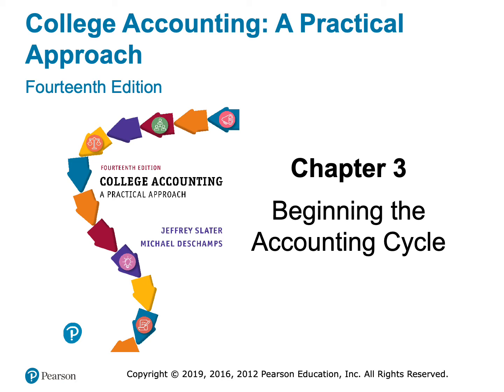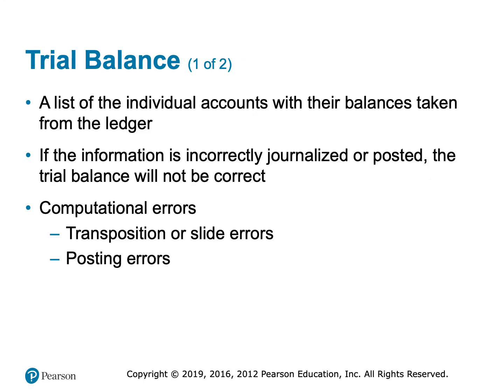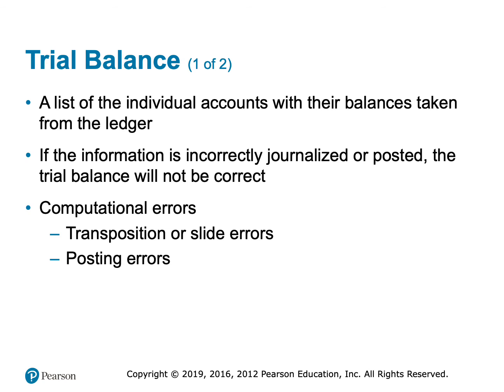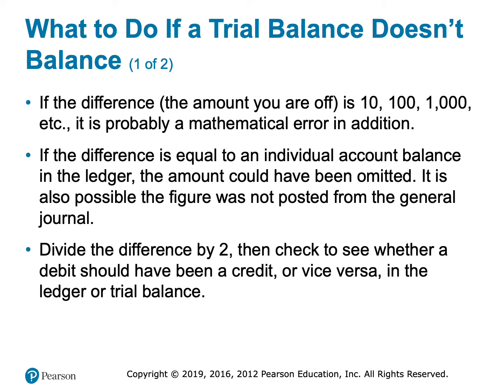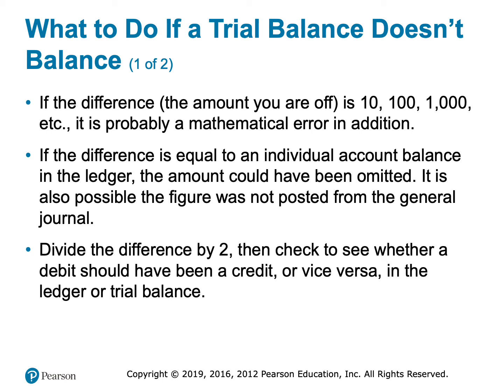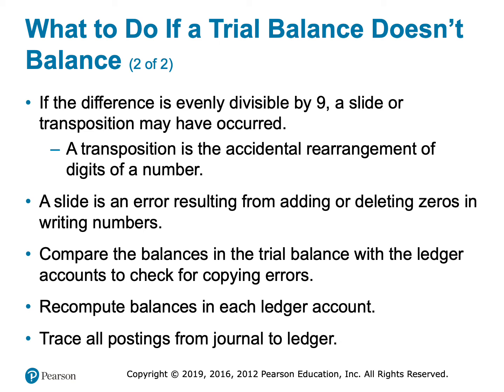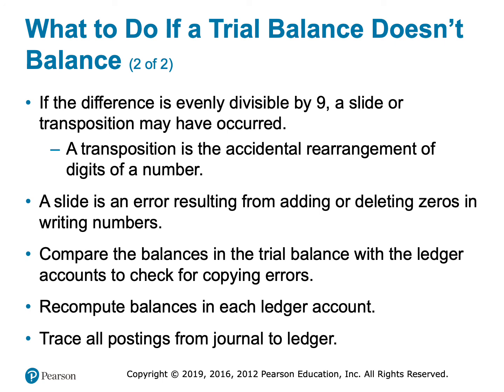ACNT 1303 Chap 3 LO3•Jaye Simpson